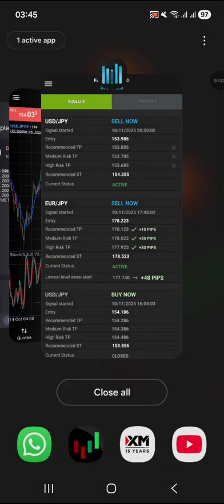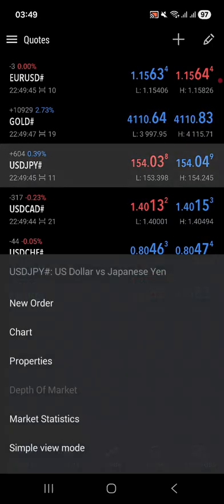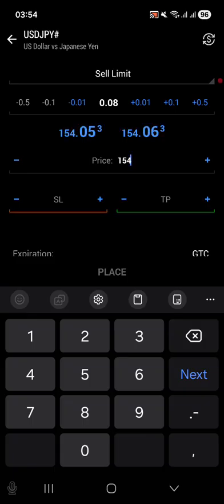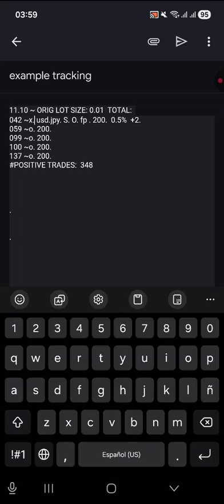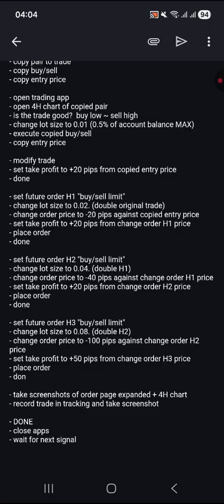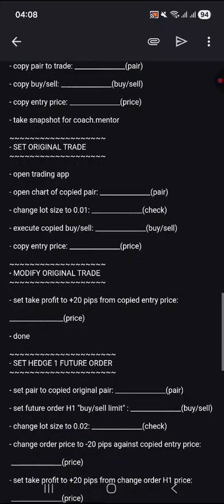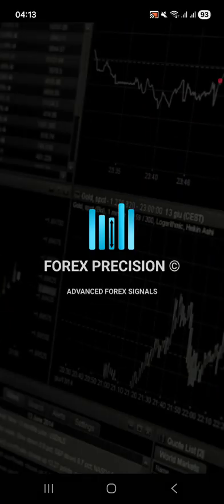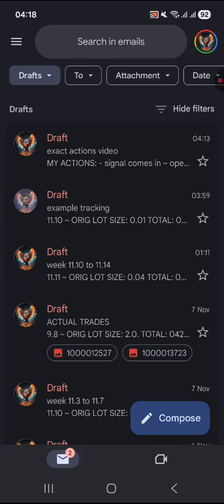EVERYTHING IN 1 LESSON ~ long video TUTORIAL ~ my EXACT ACTIONS on every trade explained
FOREX TRADING IS HIGH RISK AND YOU HAVE A POTENTIAL TO LOOSE ALL OF YOUR MONEY ON EACH TRADE.

THIS INFORMATION IS NOT ADVICE AND ONLY FOR THE PURPOSE OF INTEREST AND ENTERTAINMENT.

zenpxn.com.